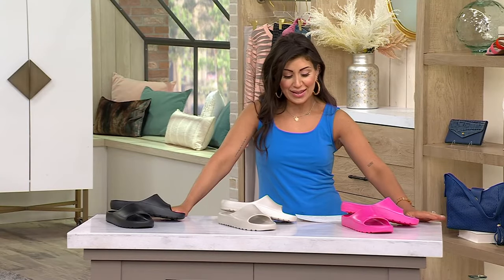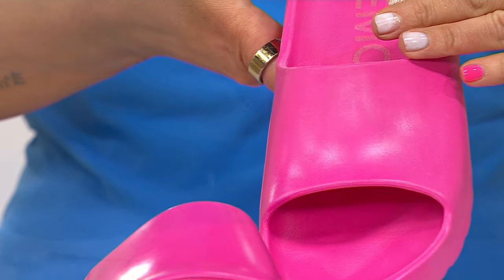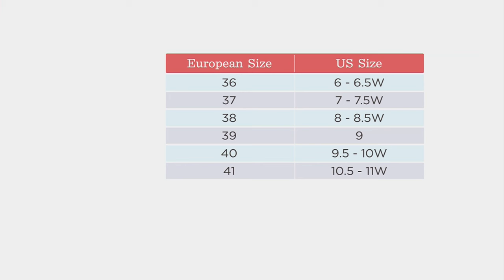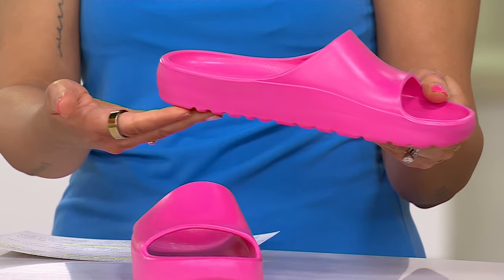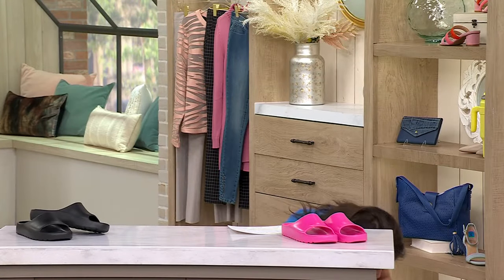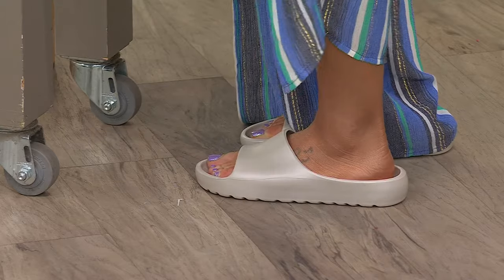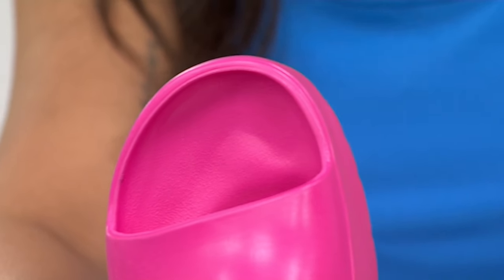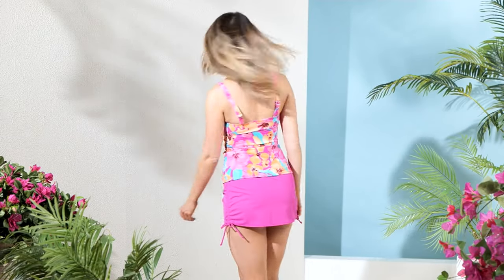Lemon Jelly Sport Slide Sandals - Azalea on QVC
Lemon Jelly Sport Slide Sandals - Azalea

Slide into summer style in complete comfort with these sport sandals. From Lemon Jelly.